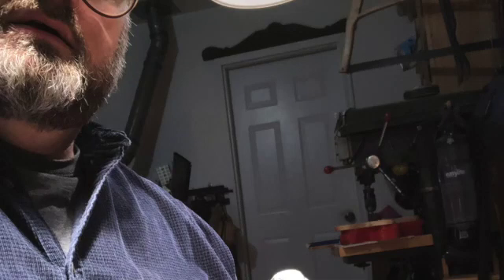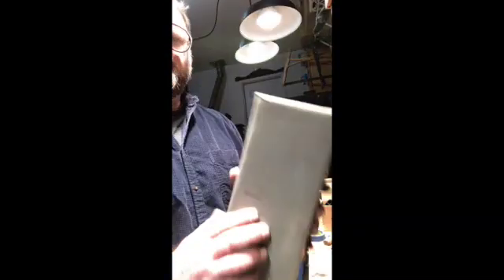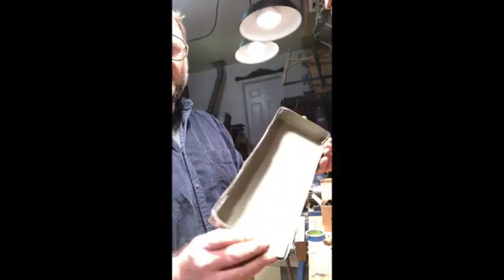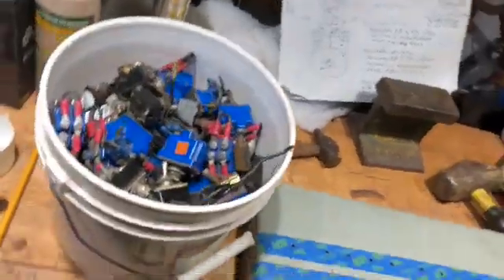How to Make a Launch Controller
This is the first installment of my new Maker-Hacker-DIY video series inspired by Ryan Dewitt's HackLab channel.